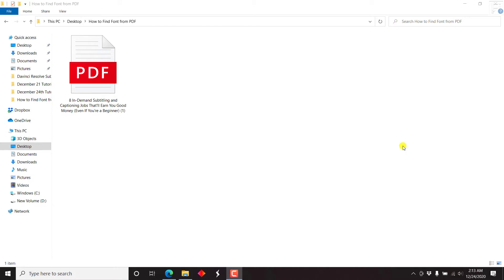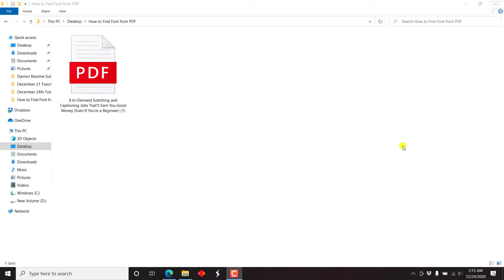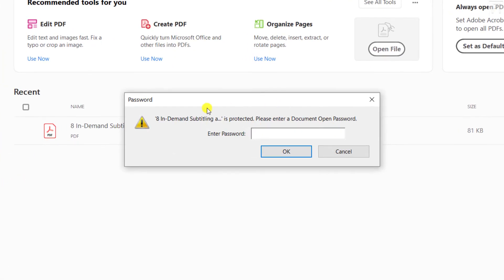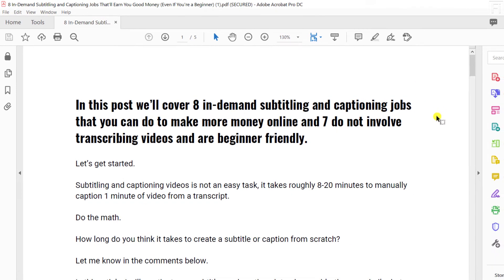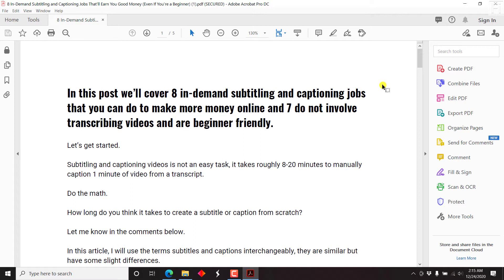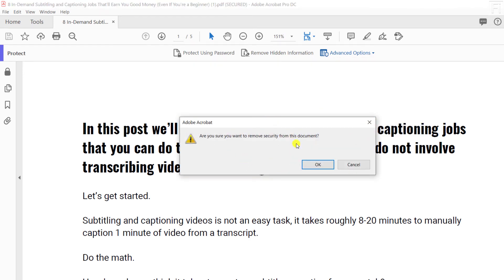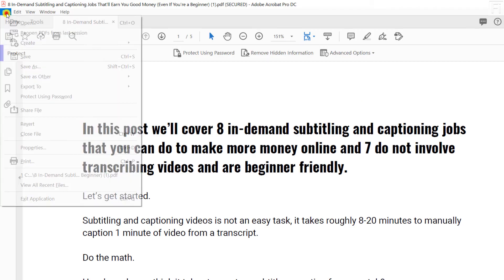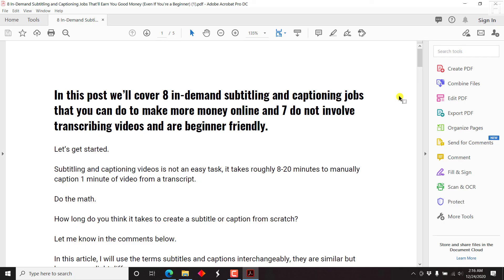How to Remove Password Protect from a PDF Using Adobe Acrobat Pro DC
In this video, I'll show you how to Remove Password Protection from a PDF File Using Adobe Acrobat Pro DC.

You need to know the password for the document you need to remove the password.

Thanks!